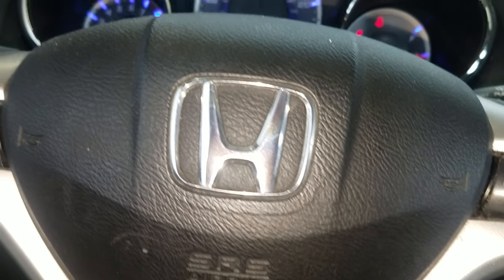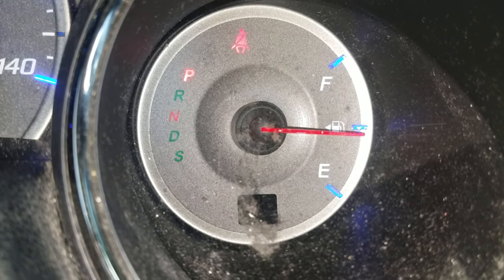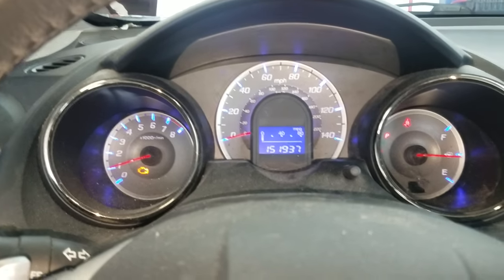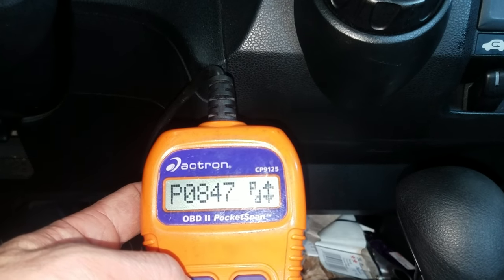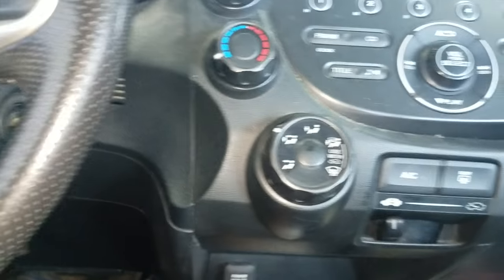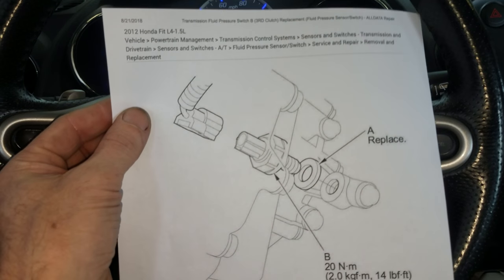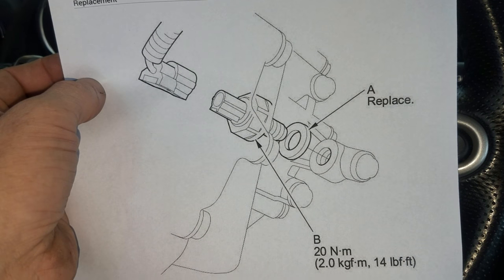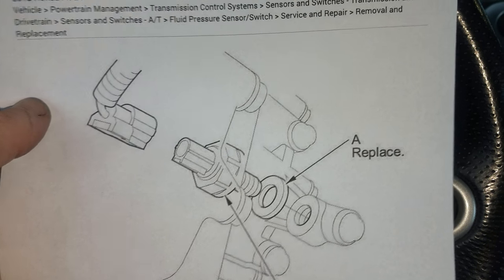What A blinking D or Flashing Drive light Means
Okay in this video I will explain what a flashing d means on your shift indicator and what you should do to fix it.

If you have a flashing D on your shift indicator that typically means you have a transmission problem and you will need to get it scanned for diagnostic trouble codes.

Mini Scan Tool on Amazon

Depending on what transmission codes you have stored will determine your next course of action. Feel free to list what codes you have in your Honda in the comments below.

The Flat Rate Mechanic is a participant in the Amazon Influencer Program. FlatRateMechanic DIYAutoRepair FixIt Check out The Flat Rate Mechanics Tool Store on Amazon &nbsp;
&nbsp: